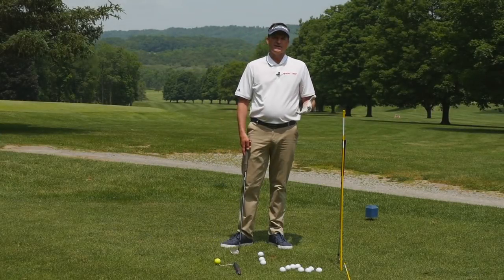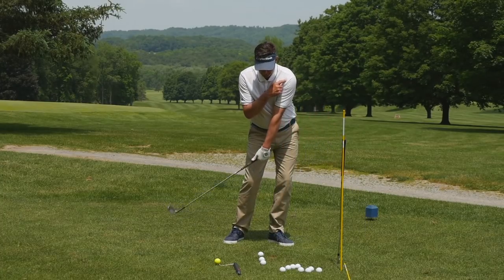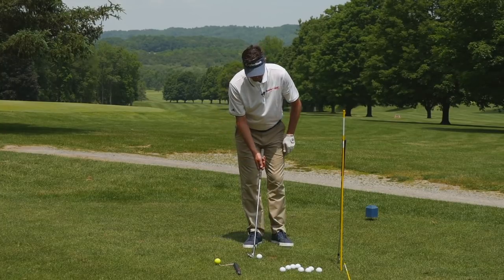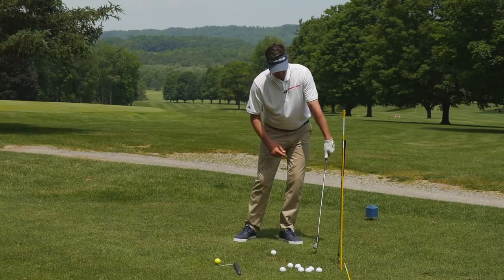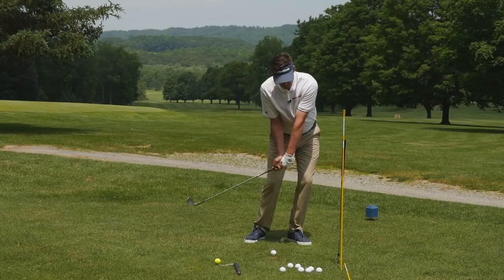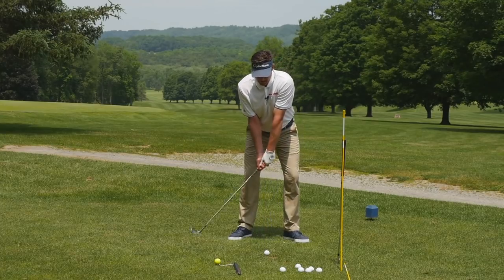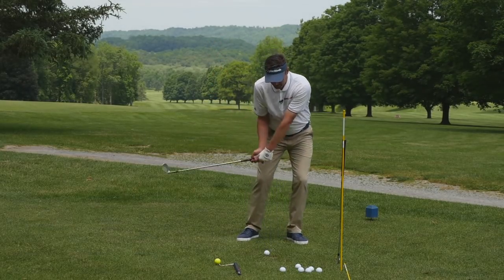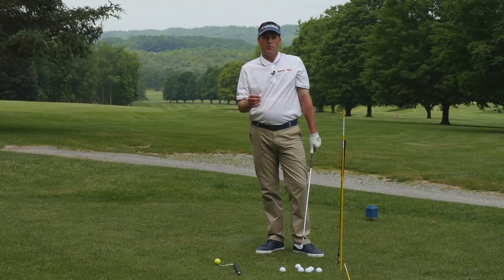How to Train your Golf Swing - Golf Lesson - IMPACT SNAP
Connecting the dots between your lead arm and trail arm to form that lowercase Y.